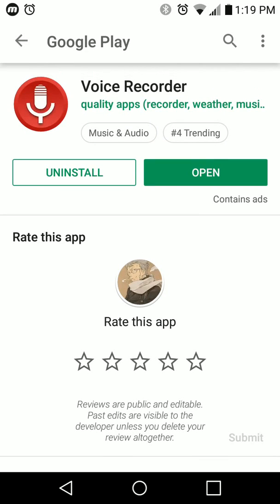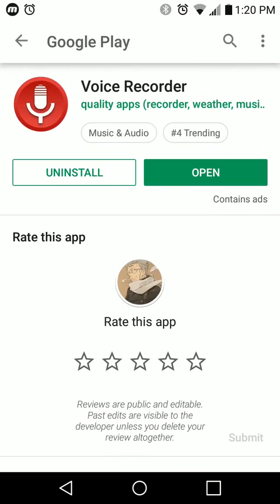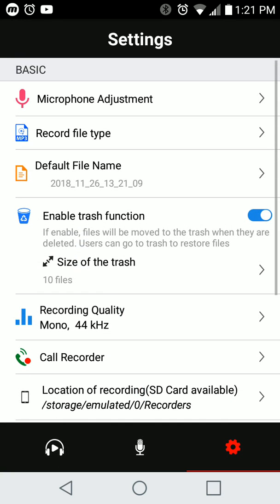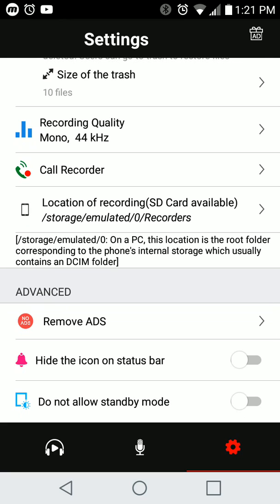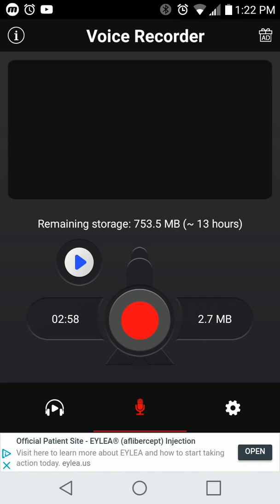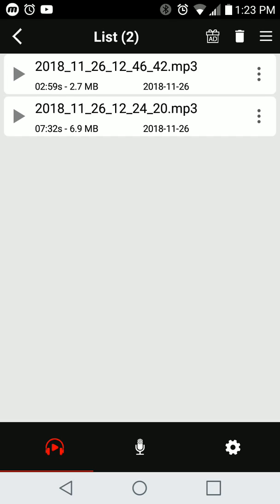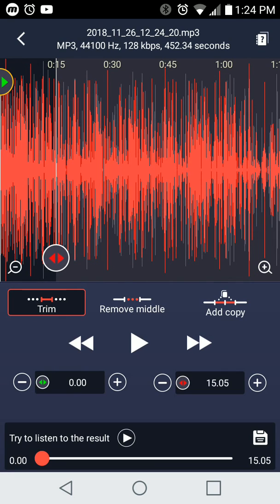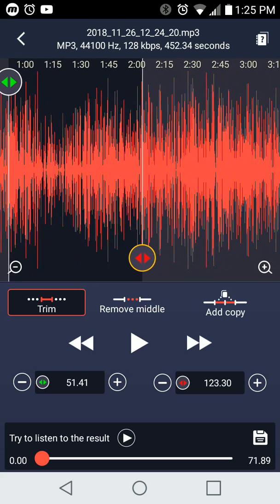Record Phone Calls & Audio From ANY Android & iPhone - Best Voice Recorder APP - 2019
In this video I give a quick tutorial on the simplest APP that records ALL Audio & Phone Calls from your Android & iPhone devices.  This APP also acts as a very simple audio editor as well. You can trim and share the audio clips as you need to. Simple & Easy! Enjoy!

*Get cash back for shopping on Ebates! Sign up with my invite link for a $10 bonus when you shop at over 2,000 stores like eBay, Macy's & Walmart.